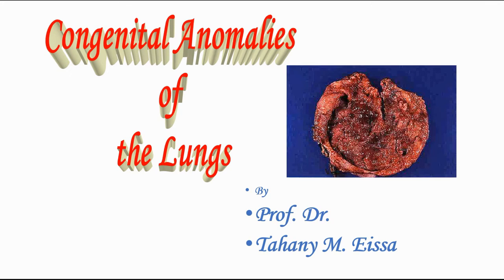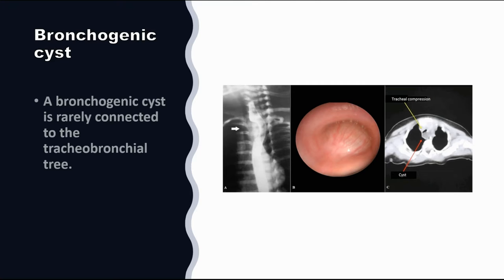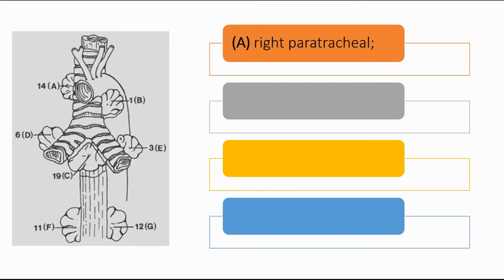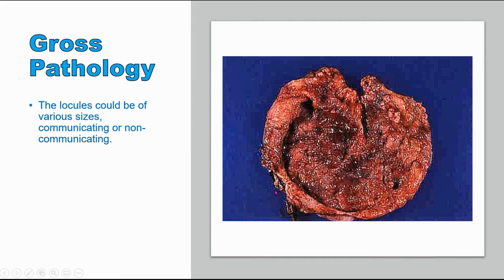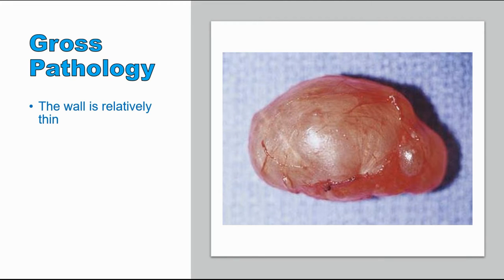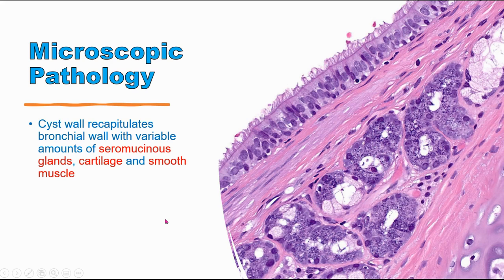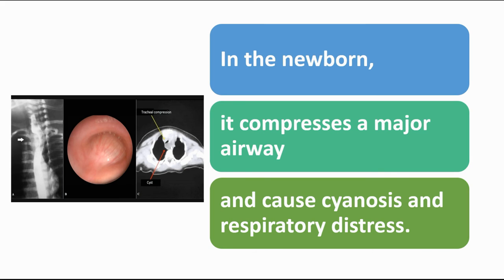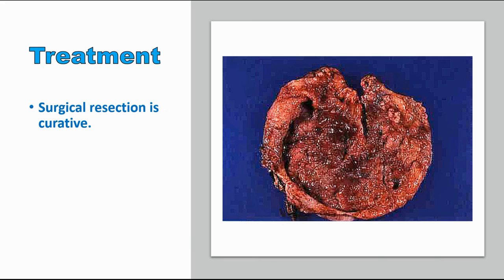Foregut cyst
Foregut cysts: Arise from an abnormal detachment of primitive foregut
Bronchogenic (most common),
Esophageal, or
Enteric
Bronchogenic cysts or bronchial cysts are developmental anomalies formed by abnormal budding of the tracheobronchial anlage of the primitive foregut in early development.
A bronchogenic cyst is rarely connected to the tracheobronchial tree.
It is most commonly found in the middle mediastinum or intrapulmonary.
Gross Pathology
Usually single,
well-localized
from 1-10 cm.
round or oval, fluid-filled cyst,
the secretion is thick white mucoid when it is not infected and dirty white purulent when infected.